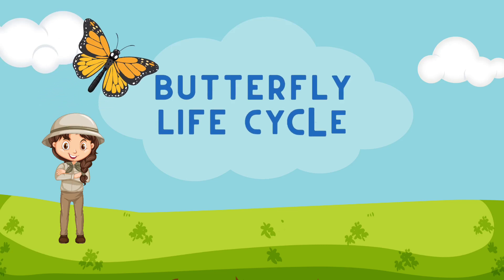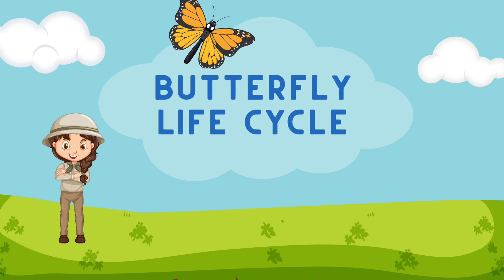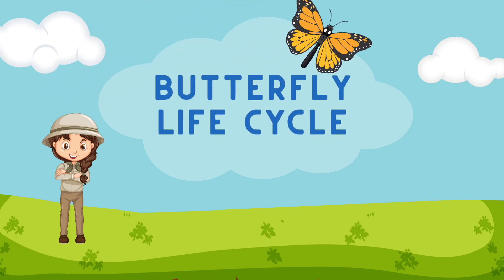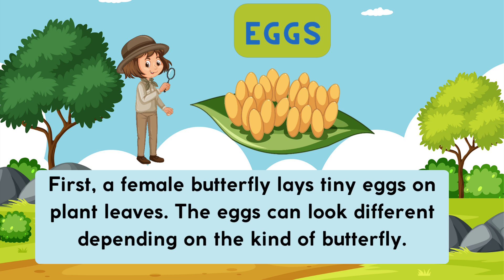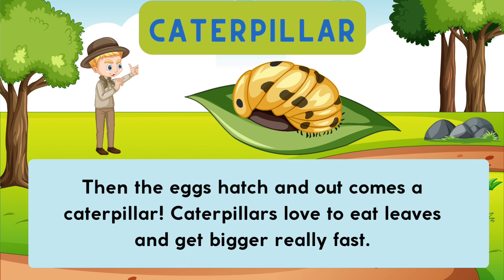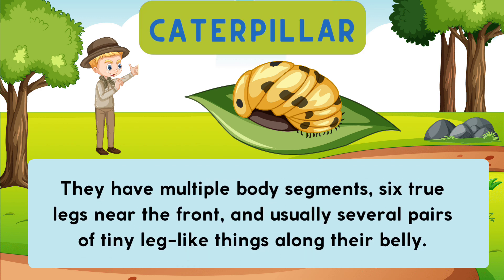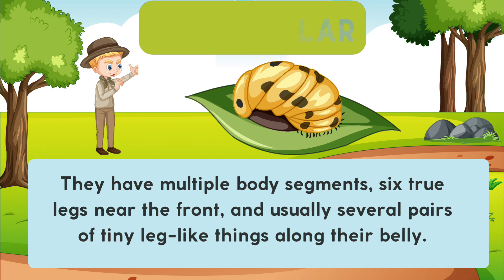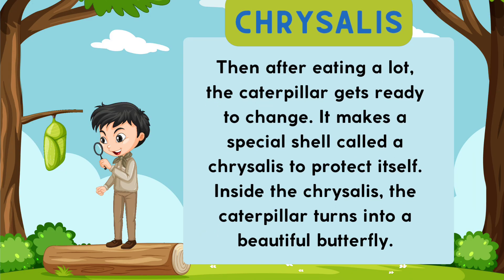Butterfly Life Cycle | Biology | Life Cycle of Butterfly | Kids Videos